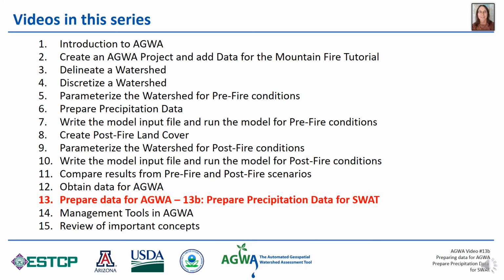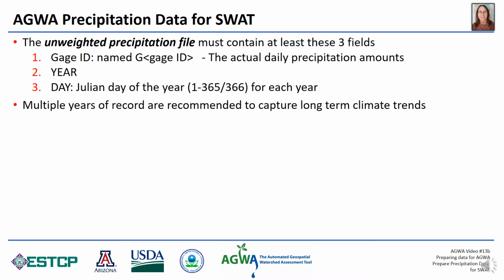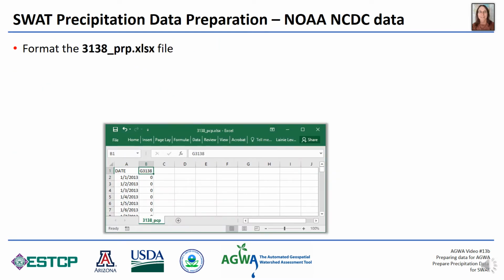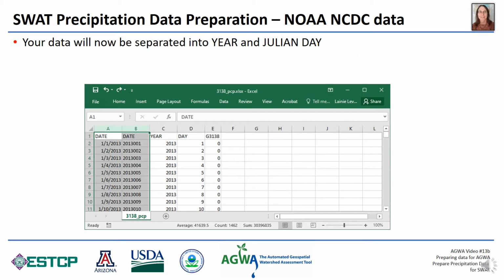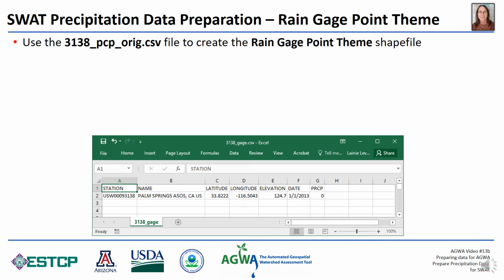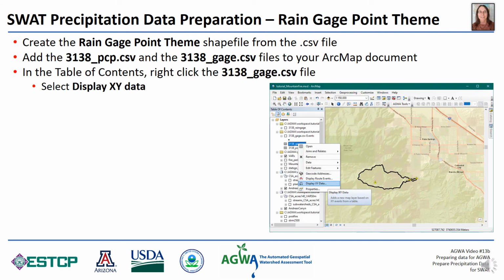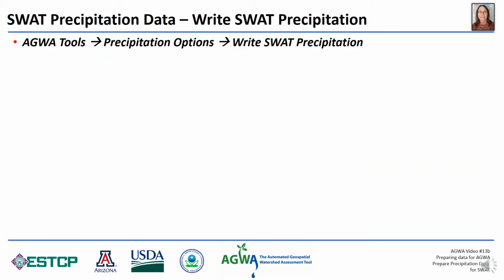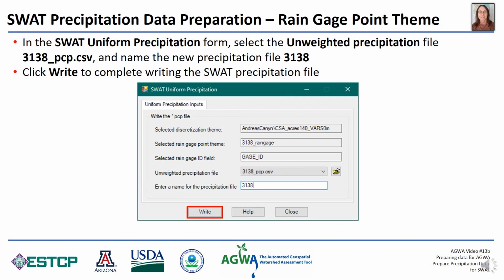Prepare data for AGWA - Precipitation data for SWAT